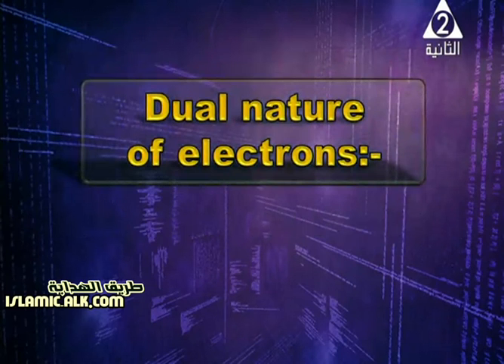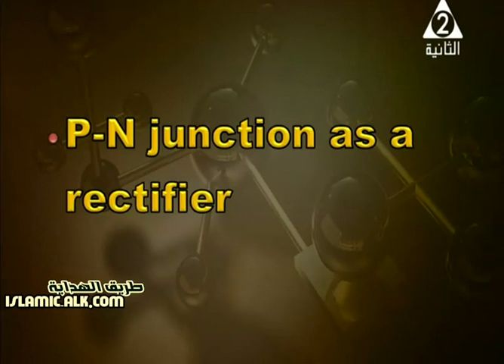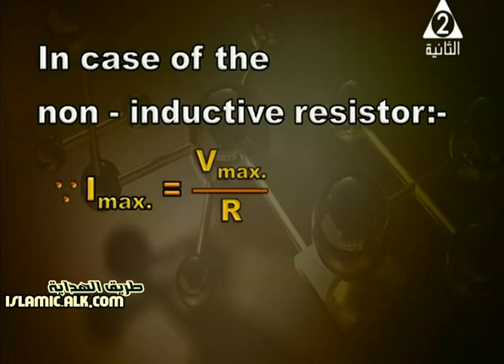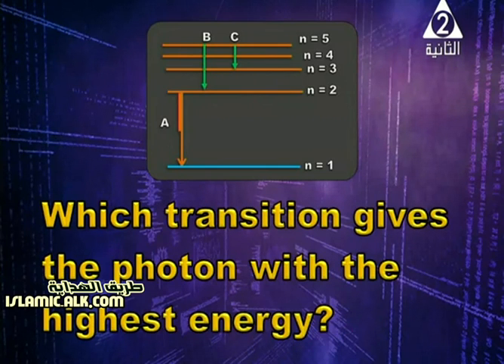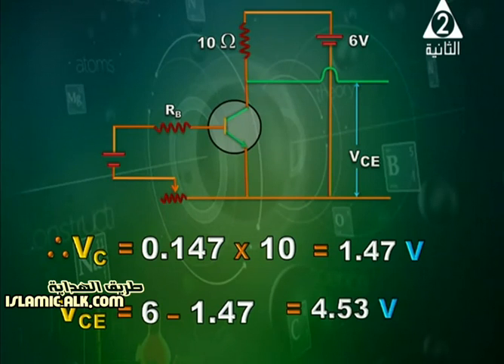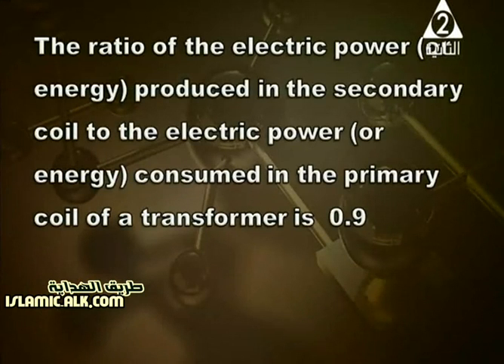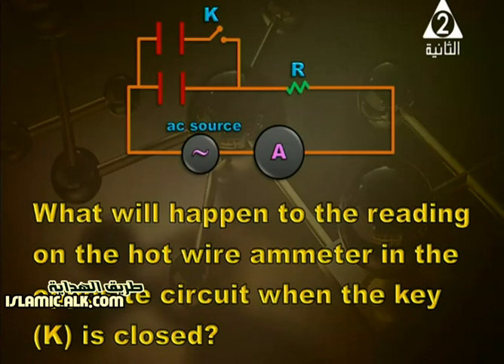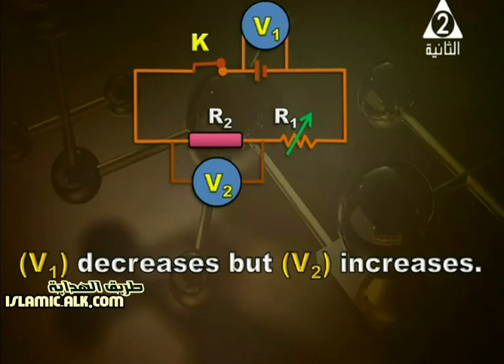فيزياء لغات للثانوية العامة " مراجعة الدور الثاني " 09-08-2017